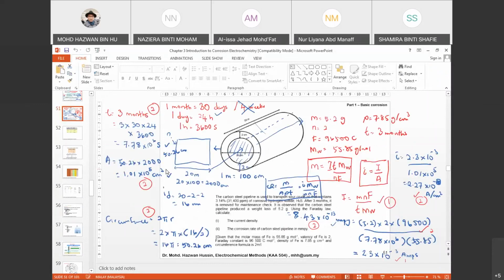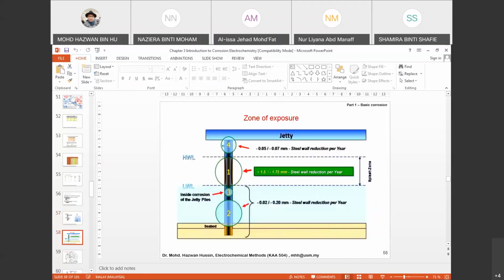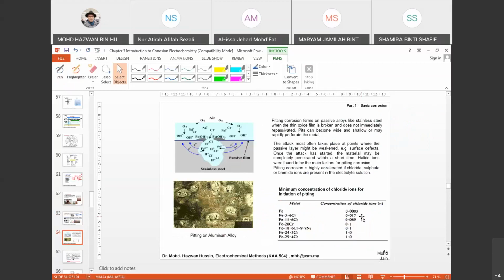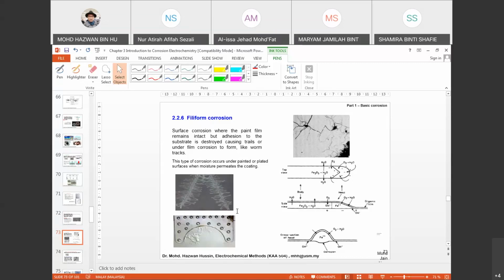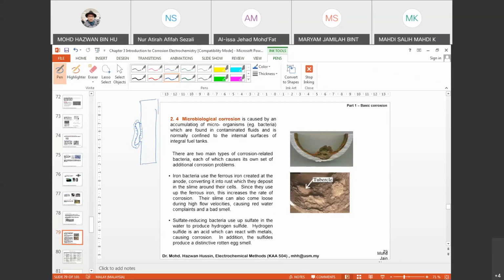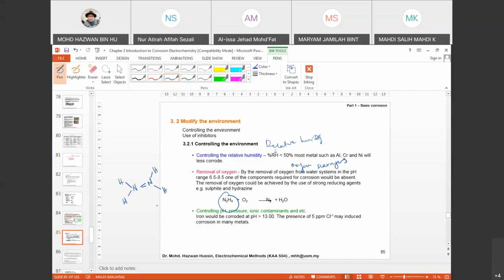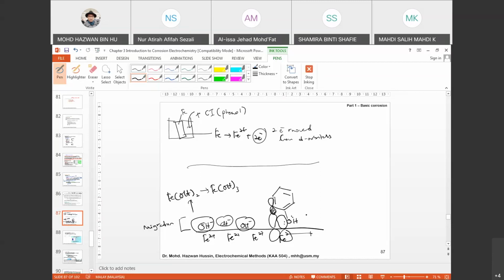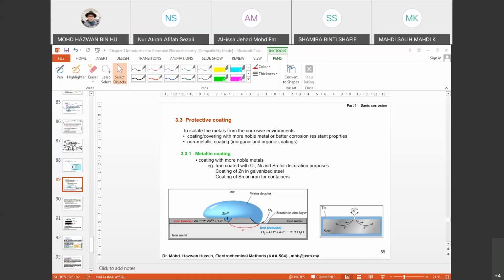KAA 504 Chapter 3 Types of Corrosion, Corrosion Control Materials Selection and Inhibitors